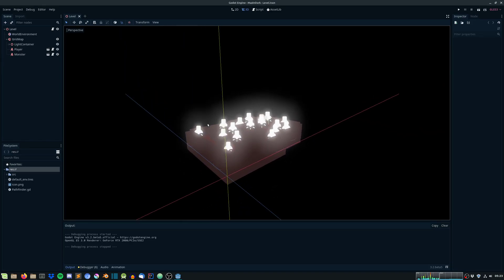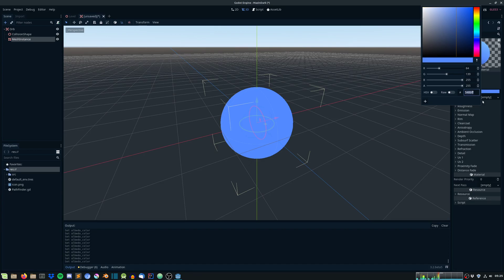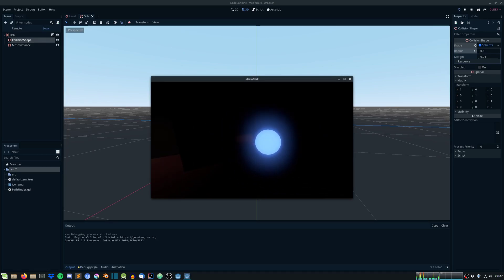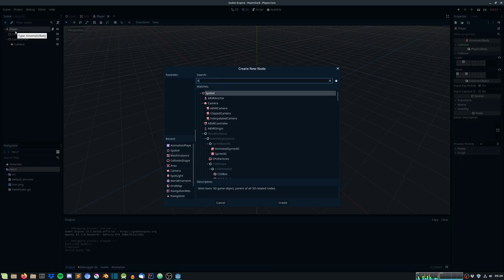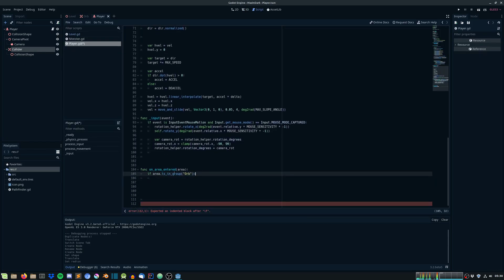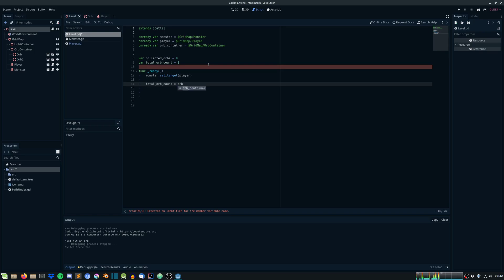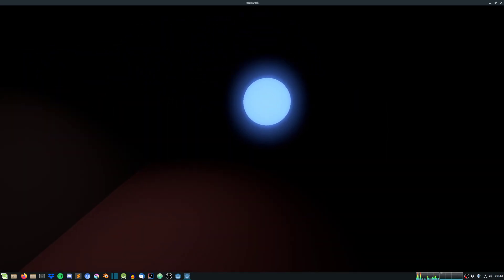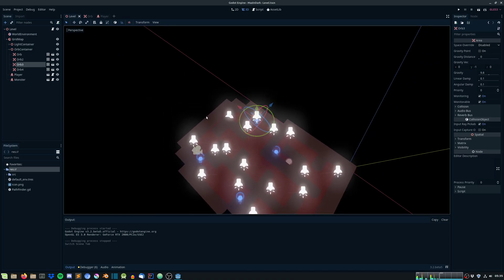GODOT 3D HORROR TUTORIAL #6 - Orbs, Orbs and Orbs!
Episode 6 of my series on how to create a horror game using the Godot Engine!